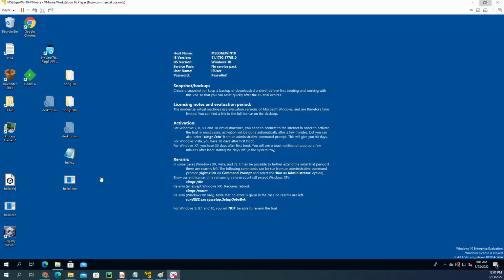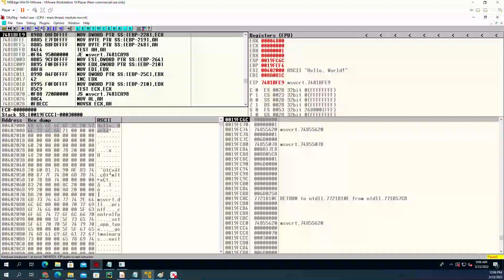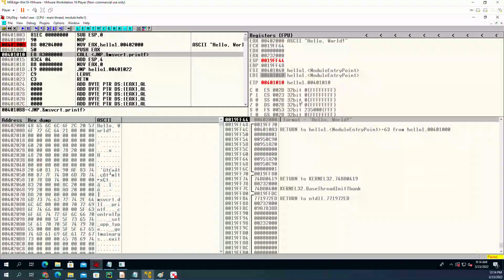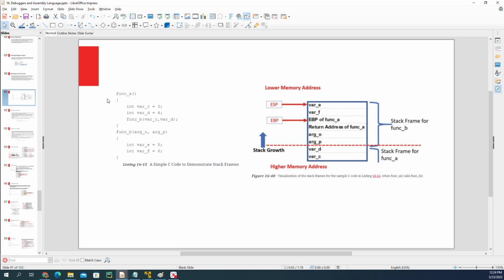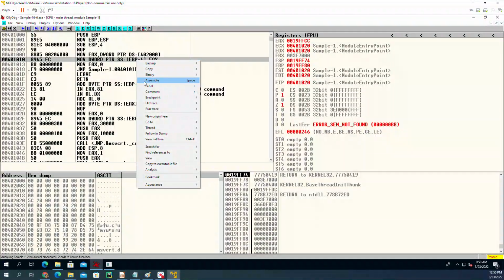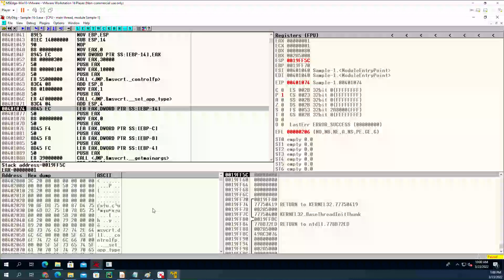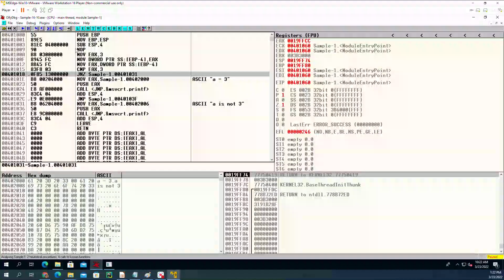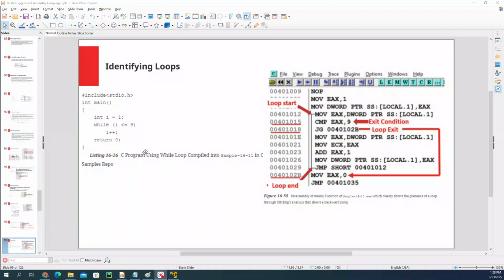OllyDbg - Overview of OllyDbg debugger and assembly basics